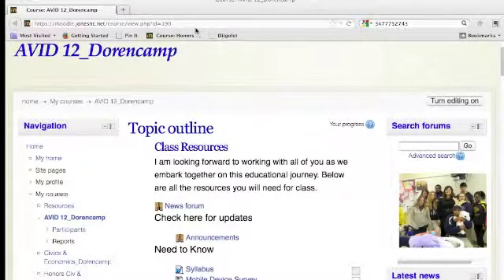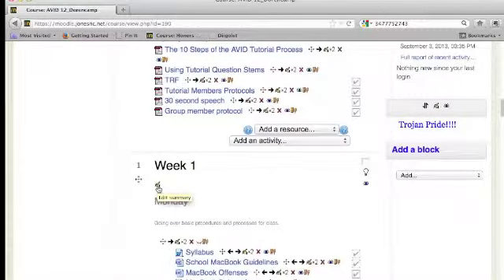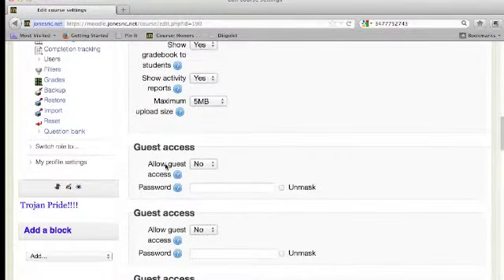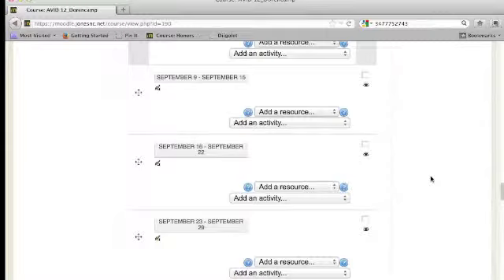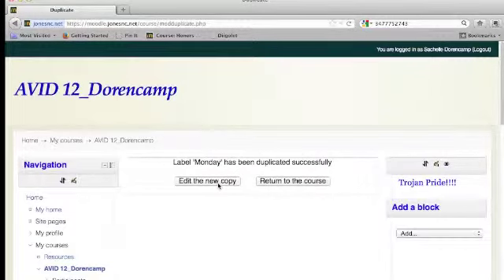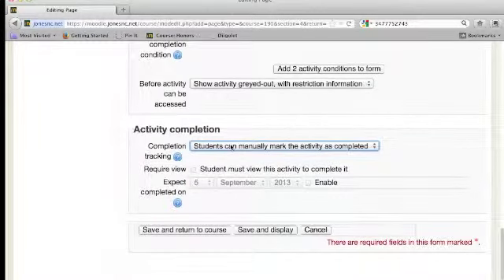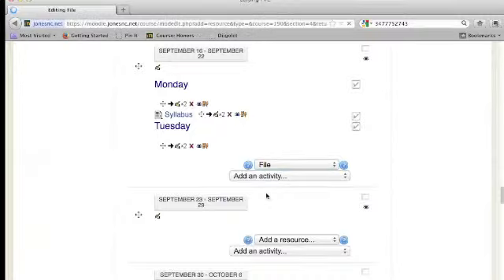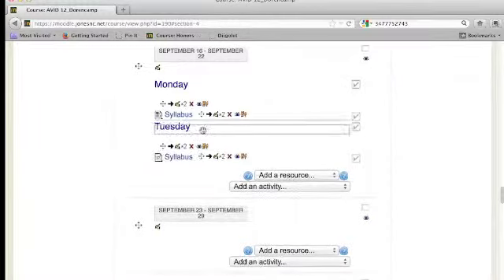Moodle Formatting, Medium